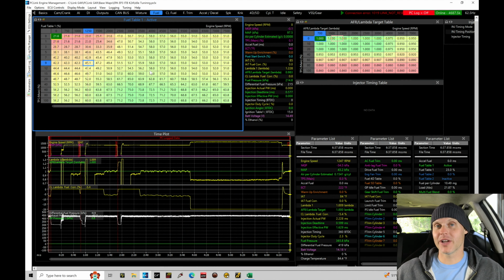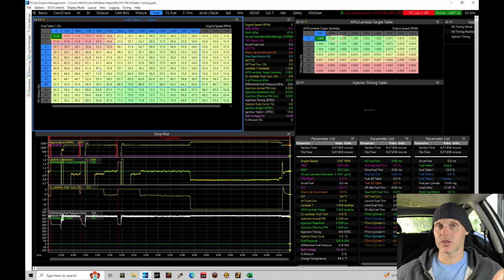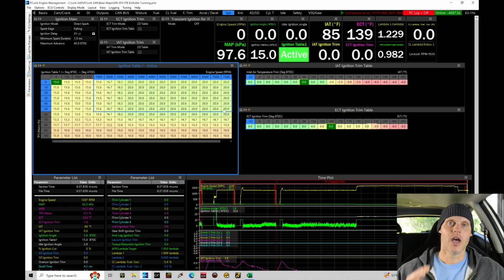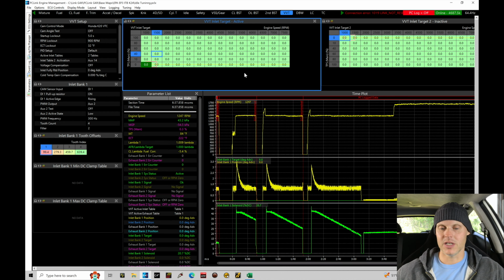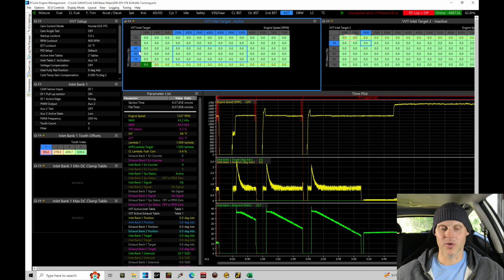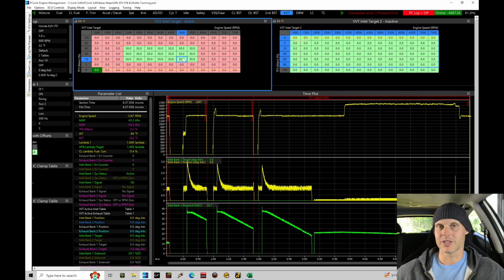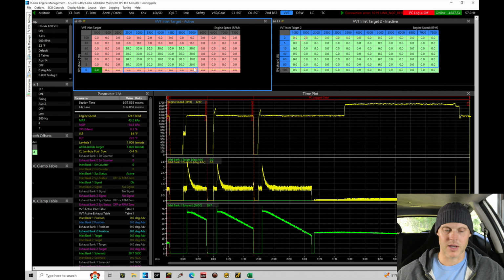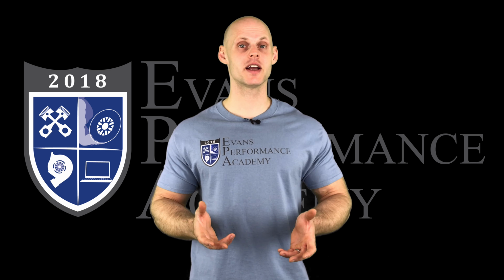Link G4x Live Training Part 4: NA ITB K24 | Evans Performance Academy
Link G4x Live Training Part 4: NA ITB K24 walks you through the calibration process to dial in part throttle / cruise fuel, spark, injection timing, and variable cam timing on a Honda K-series engine.